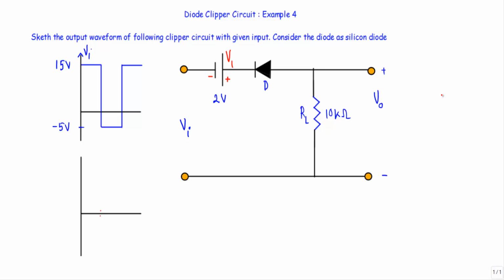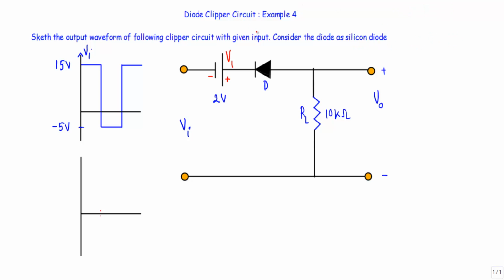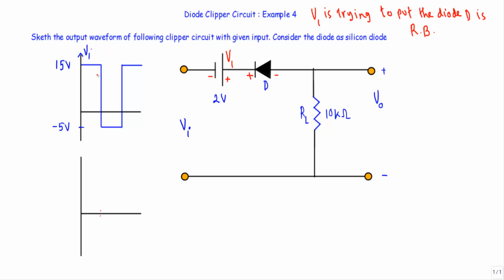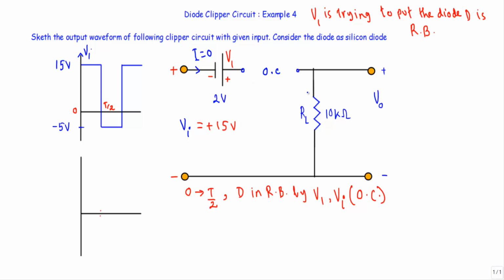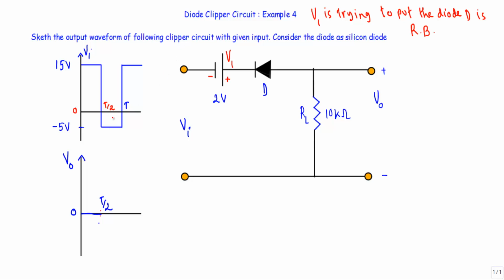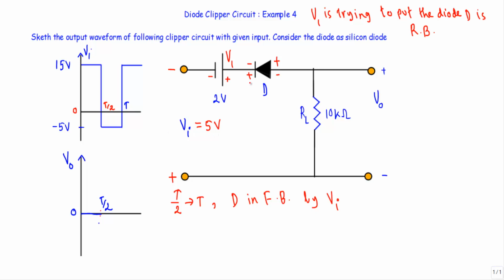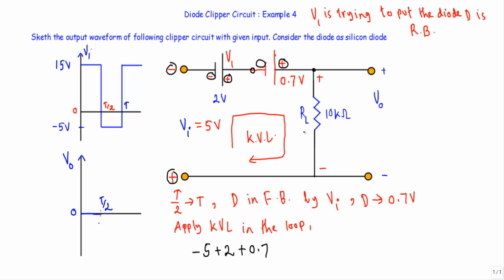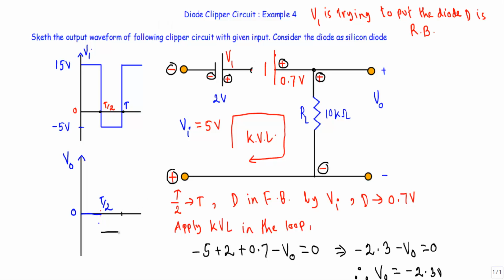Diode Clipper Circuit : Example 4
Topics Covered:
- Clipper circuit is solved
- Output of clipper circuit is sketched